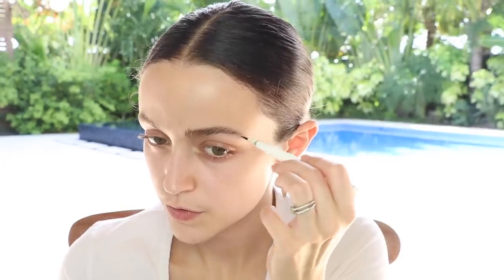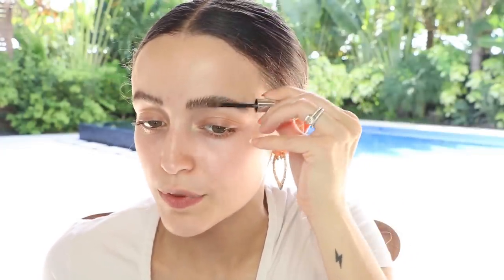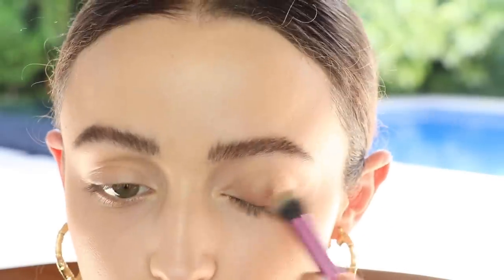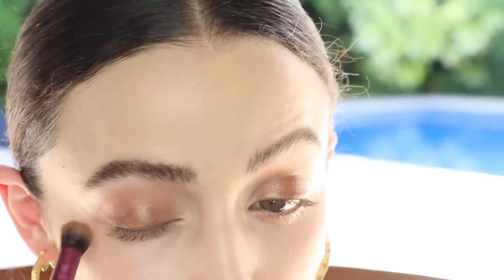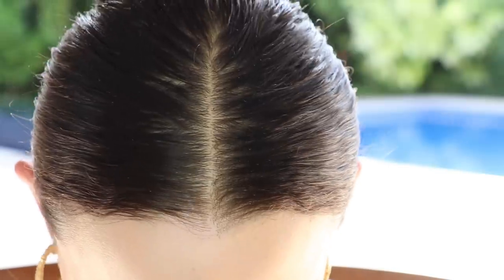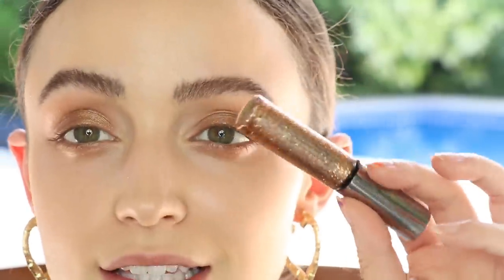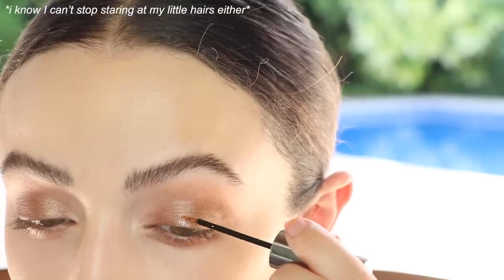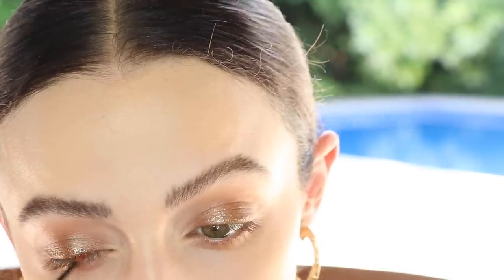SWEAT PROOF SUMMER MAKEUP TUTORIAL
Here's a video where I show you my update sweat-proof makeup routine! Xoxo!

Products I Used:
Make Up For Ever Matte Velvet Liquid Foundation
Jcat Beauty Staysurance Concealer
Charlotte Tilbury Eyes To Mezmerise Eyeshadow in Bette
Urban Decay Heavy Metal Glitter Liner in Starfire
Thrive Causemetics Liquid Lash Extensions Mascara
Hourglass Vanish Flash Highlighting Stick in Champagne Flash
Guerlain Terracotta Sunkissed Bronzing Powder
Buxom Wanderlust Primer Infused Blush in Mikonos
Benefit Highlighter in Cookie
Alamar Cosmetics Birthday Suit Lip Liner & Gloss

What I'm Wearing:
Top: Lights Label
Earrings: Xio

—FAQ:
*What camera do you use?